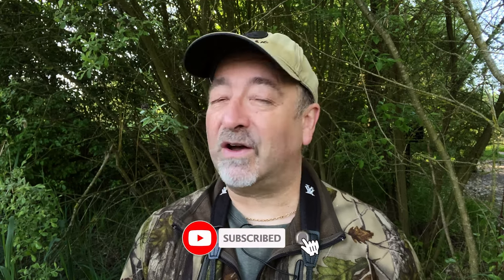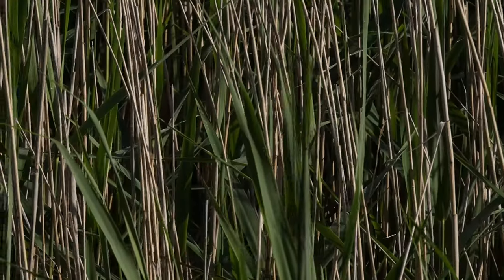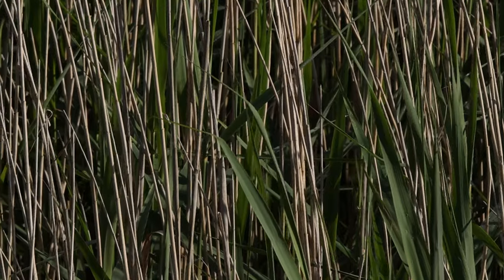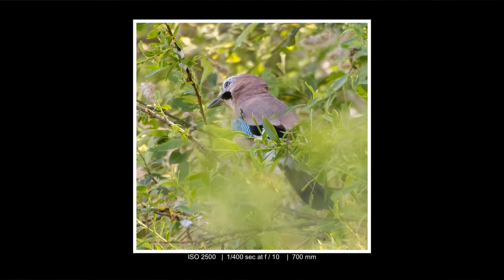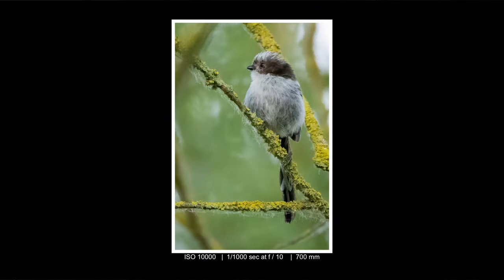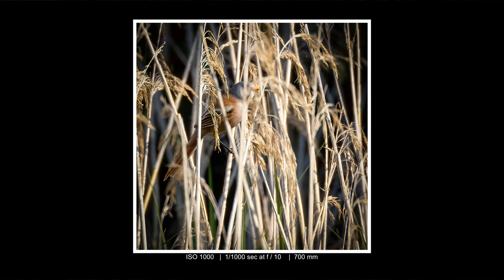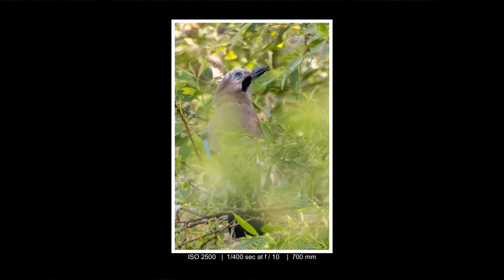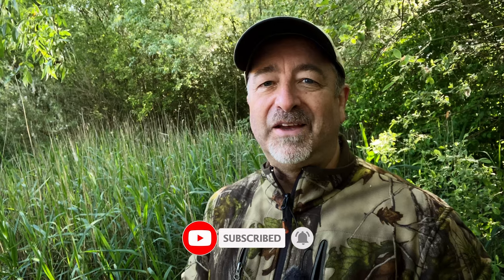Reed Warbler - Another Tough Subject - UK Wildlife and Nature Photography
More nature photography and specifically capturing the Reed Warbler.   Reed Warblers are common in reed beds, so you'll need to find a good location that has plenty of this type of vegetation.   Look for spots where the reeds are not too close together so that you can see the birds more easily.   As with all nature photography, try to find a place with a clear shot of the bird without any obstructions in the foreground or background.

If possible, use a tripod to keep your camera steady and avoid blur from camera shake.   Be patient and take your time out in nature. Reed Warblers can be quite skittish and may take a while to get used to your presence.   Use a fast shutter speed to capture the bird in flight or while it's moving around.   Good luck with your Nature Photography.

00:00 Introduction
01:55 Marigold Pond Wildlife
02:54 Reed Warblers
03:37 Jay
05:51 Bearded Reedling
07:07 Dragonflies
07:44 Outro